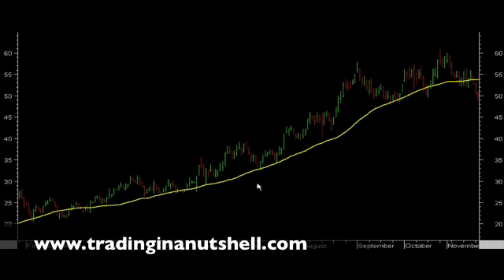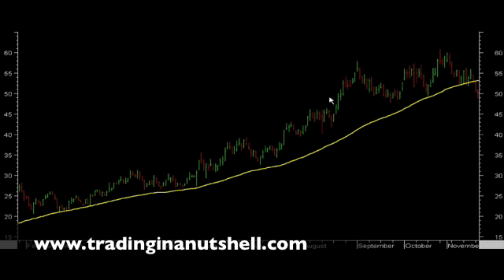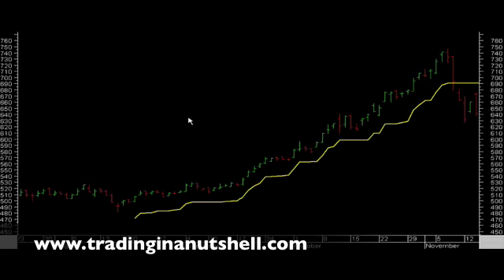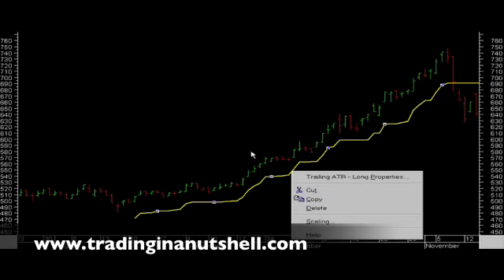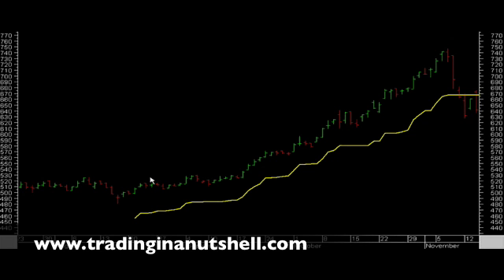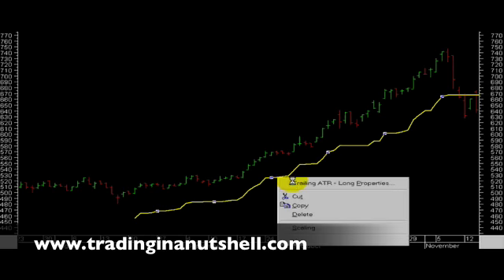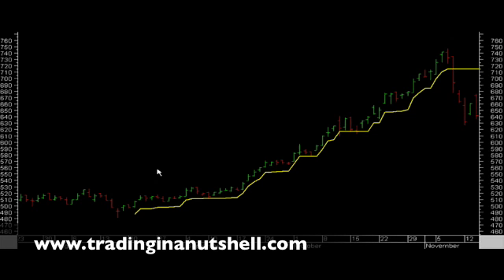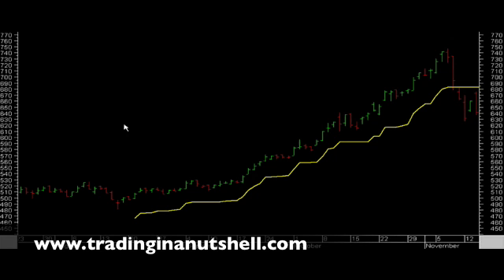Let Your Profits Run With Trailing Stops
The term trailing exit (or trailing stop) refers to your exit level trailing the share price by a set amount as the share price moves upwards. It is imperative that this step is in place to ensure you maximise profits and not take them too early.  You want to let your profits run so you can sufficiently offset any previous losses.

Successful traders want to give a share price room to move, in order to see how far it can take them and an effective way to do this is with a trailing exit.